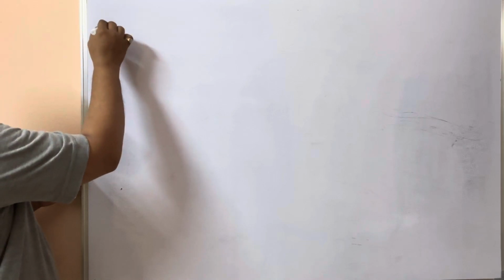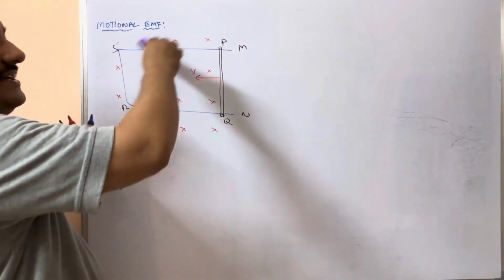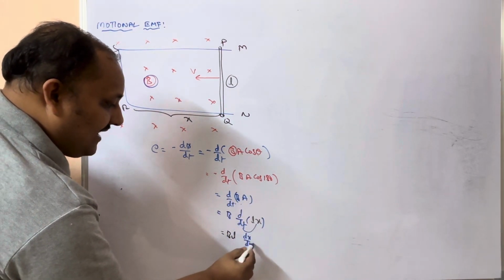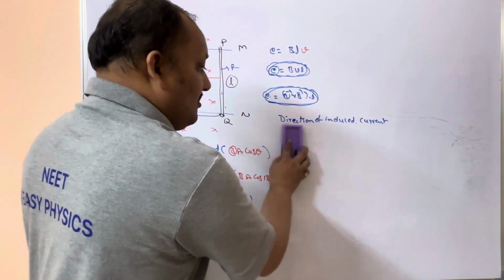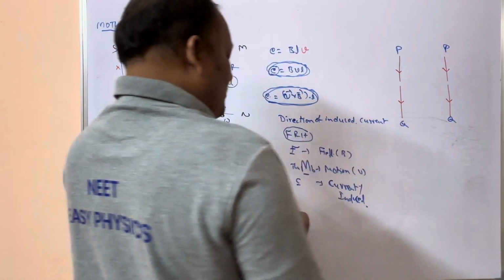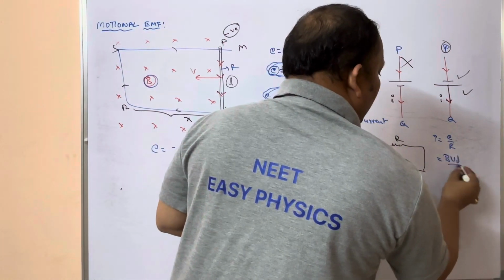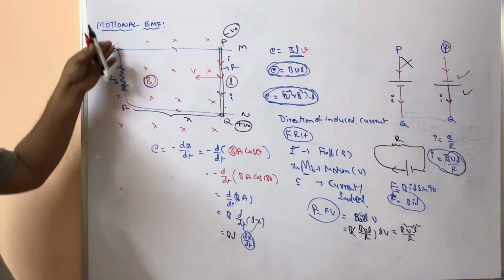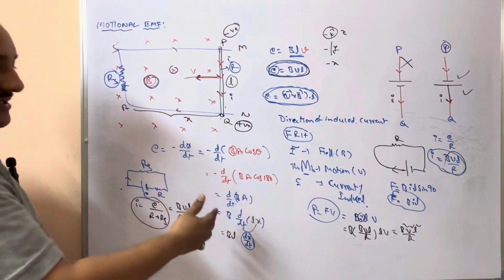Motional emf:Part 3(EMI)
How to find motional emf and induced current and power